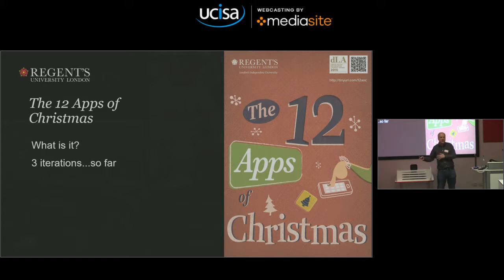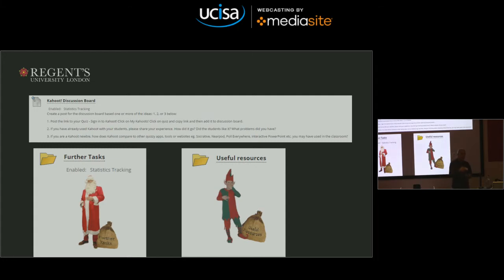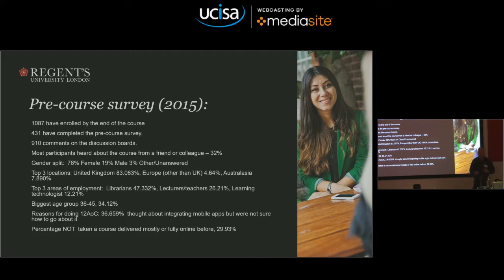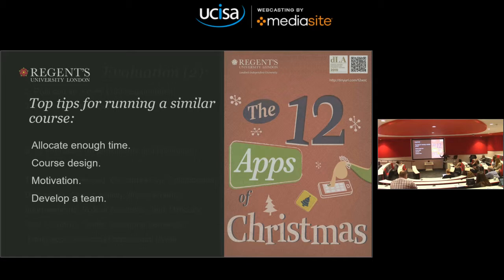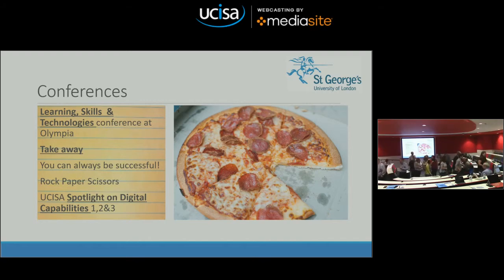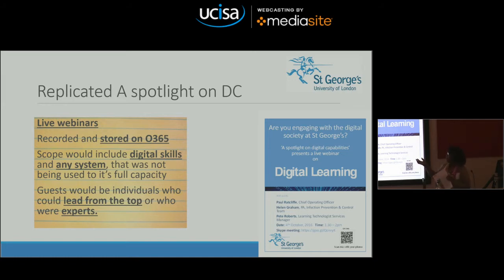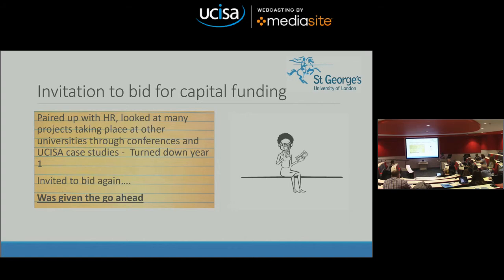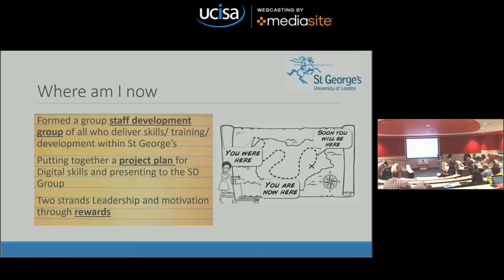Digital Capabilities in action | Lorraine Barclay | UCISA DCG Spotlight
Digital capabilities in action; shared experiences of implementing DigiCap programmes at two London universities.

Every conference I go to I like to take away one topic that I will work on.  The Jisc DC framework was one of them.  Having no budget, I looked at ways that I could implement it.  This talk is about sharing best practice via webinars… and what it has led to.

UCISA is a member-led, open, impartial and representative association. It provides a national and international presence for the people responsible for digital transformation and who make information systems and services work.

Working collaboratively to the benefit of all members, we inform, promote and foster the expertise of the community that underpins technology use in educational institutions to deliver an excellent student experience and operational efficiency.